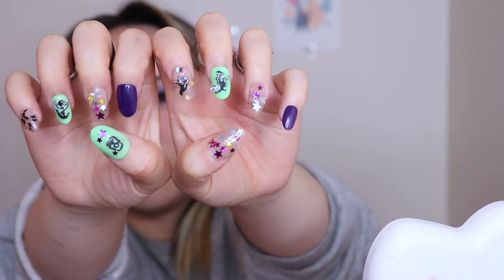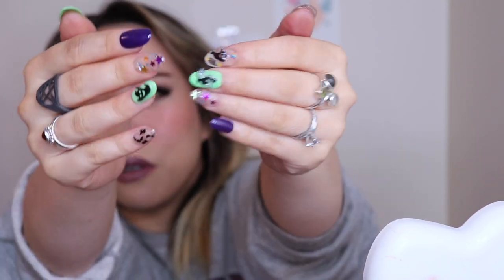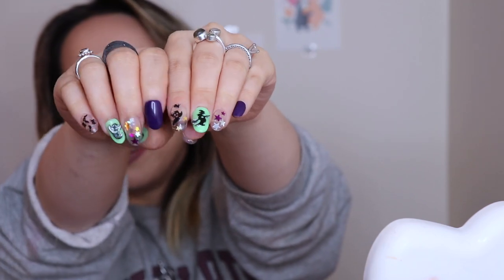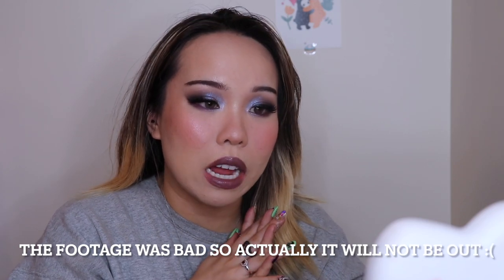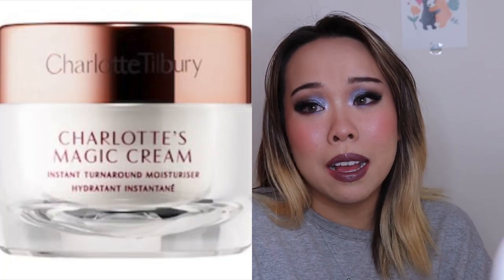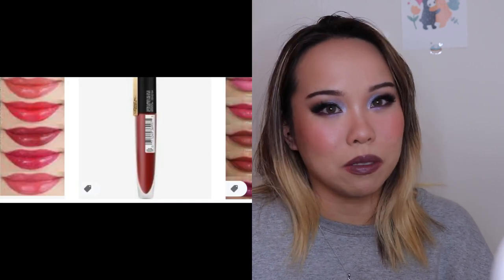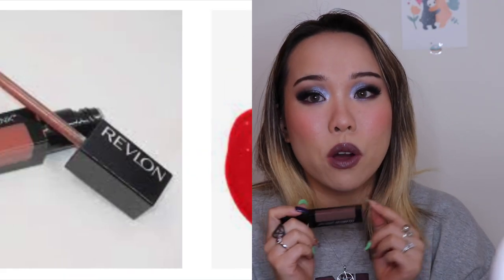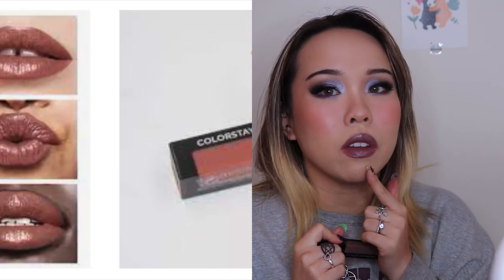TOP 3 FORMULAS IN EACH CATEGORY (pt1): base, eyes, lips! | itsourielle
Hi there, thanks for coming by to my little corner of the internet! I am happy you found me!
I am a teacher by day and artist by heart, and my mission is to finally embrace my creative side on a daily basis.
Feel free to head to my Instagram or website if you are curious about the makeup I wear on a daily basis or to see the nail art that I make.